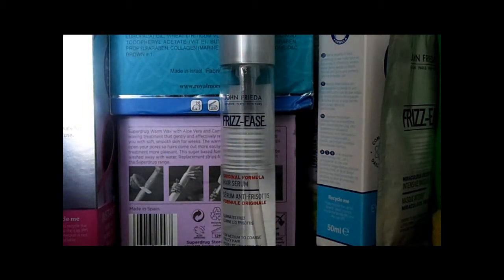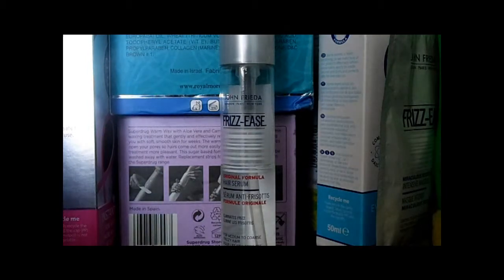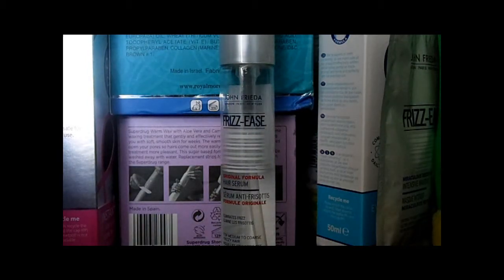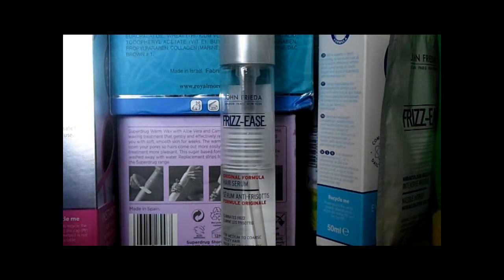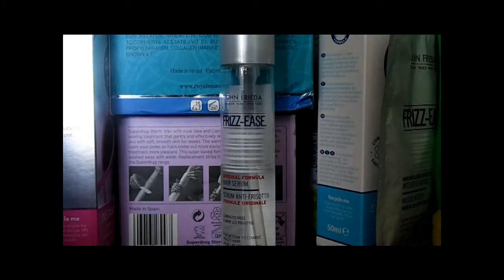Current UPDATED Hair-Care Routine May 2013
Current UPDATED HairCare Routine May 2013
any links promised will be here soon!